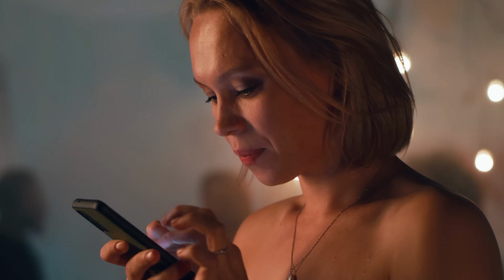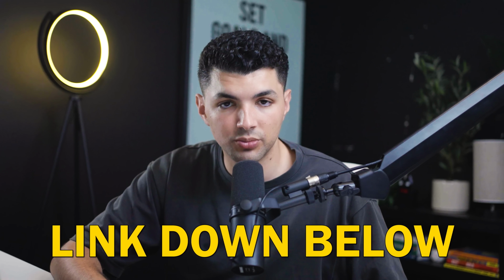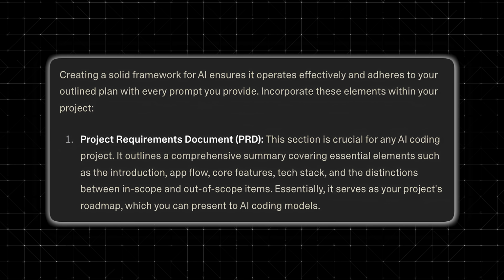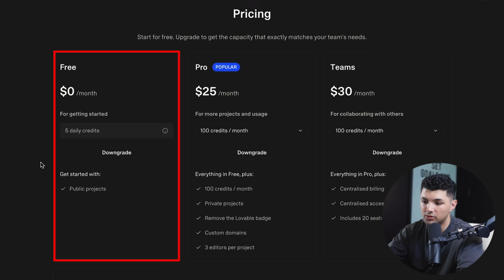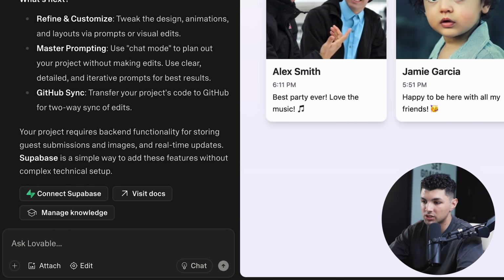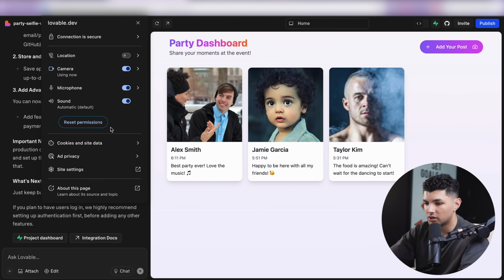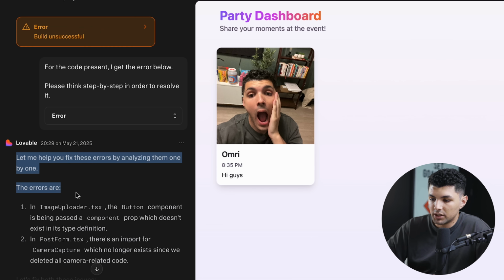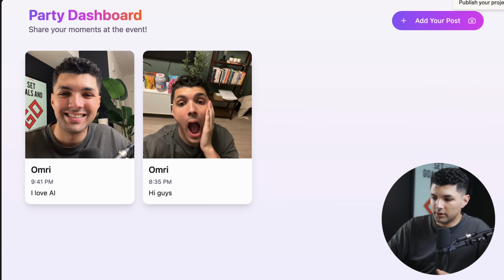How to Build and Deploy Your First AI App with Lovable.dev (No Code Needed)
🎃 Get Hostinger to build your website using AI in minutes for just $3-4/month

In this video, I’ll go over how to build and launch your first AI app using Lovable.dev, even if you’ve never coded before. You’ll learn how to use ChatGPT to write a PRD, connect your app to Supabase, and let Lovable.dev build everything for you. It’s the easiest way to turn an AI idea into a real working app.

Be sure to watch this video all the way as I cover how to sign up for Lovable.dev, create your app using plain English, and test it without writing any code. I’ll show you how to fix design issues, upload images, and use prompts to change layout or fix bugs. You’ll also learn how to connect your Supabase database, preview your AI app, and go live with one click. This is a full step-by-step tutorial to create an AI-powered web app with zero experience.

Lovable.dev is a no-code platform that uses AI to build full-stack apps from your written ideas. It works with Supabase, lets you design everything with simple prompts, and gives you live previews so you can test as you build. You don’t need to learn coding, frameworks, or UI tools to make your app look great and work well. With Lovable.dev, you can create and publish your own AI app in less than an hour.

– Omri

Timeline:
0:00 - Introduction
1:00 - Getting Started with Lovable.dev
1:17 - Creating a PRD with ChatGPT
2:15 - Pasting PRD into Lovable
2:29 - Pricing of Lovable
3:01 - Reviewing the First Version
3:17 - Connecting to Supabase
3:59 - Testing and Debugging
5:08 - Publishing the Application
5:48 - Conclusion